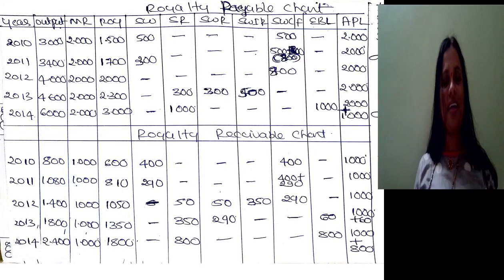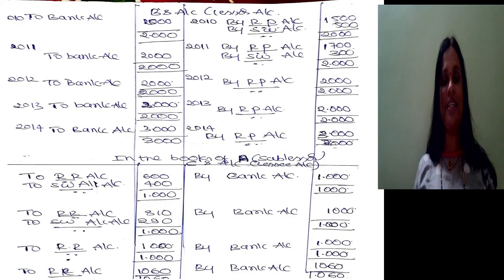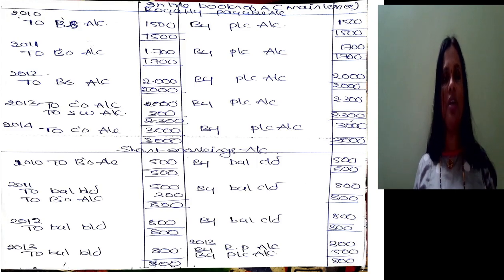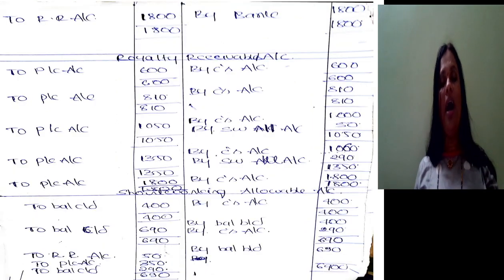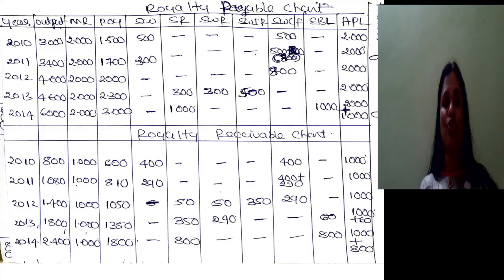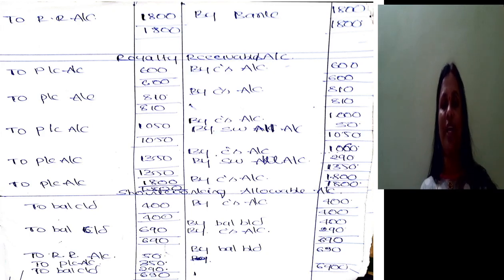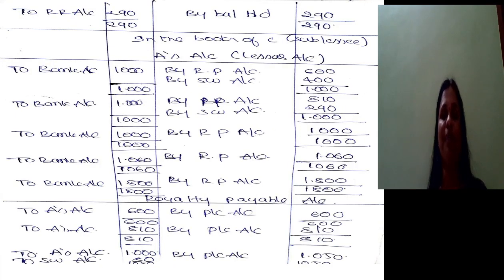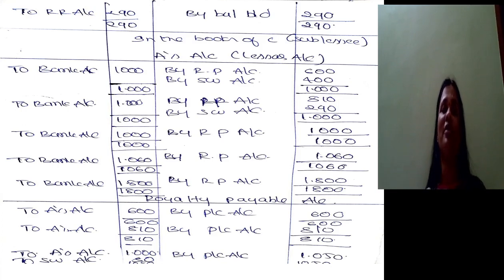12th session on sub lease